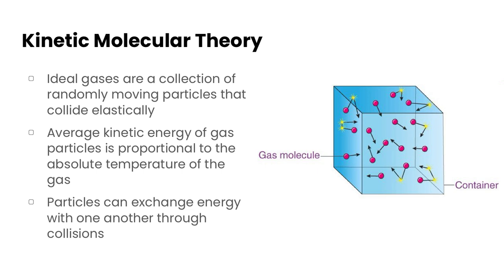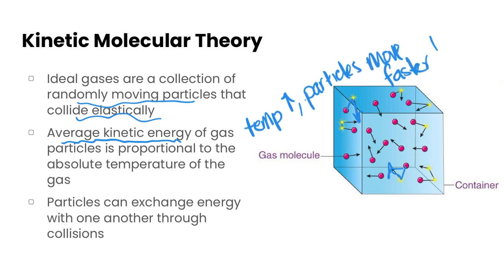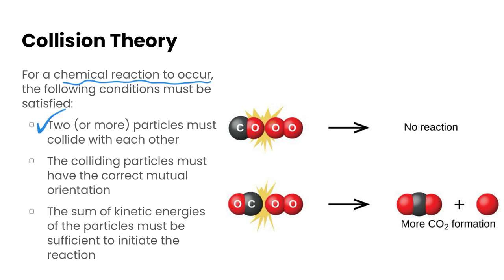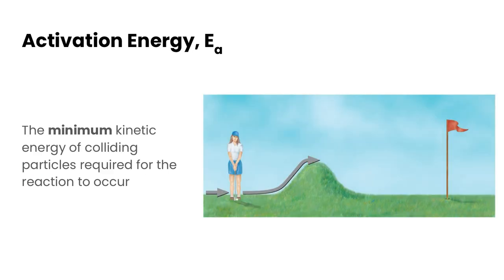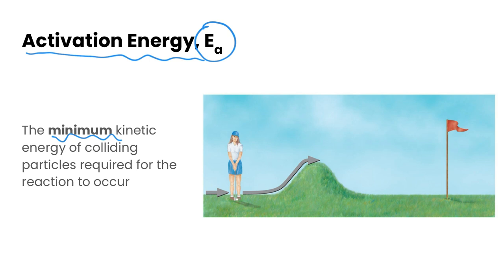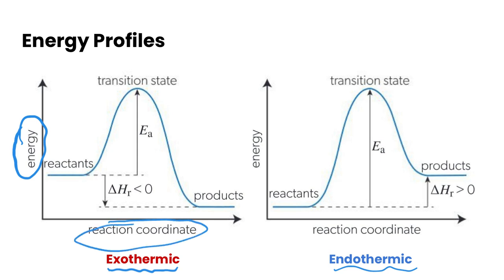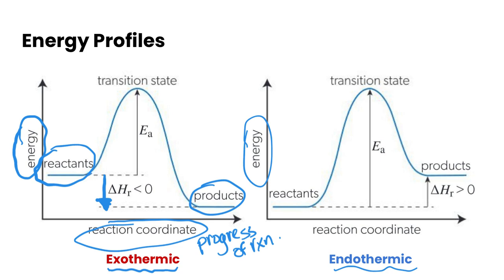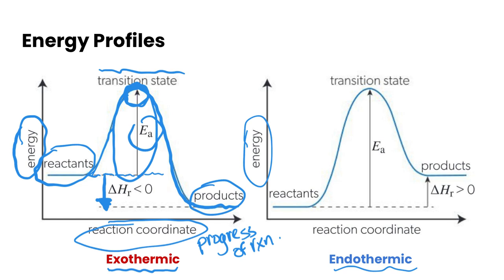Collision Theory | Chemical Kinetics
In this video, we'll cover collision theory in relation to chemical reaction rates. We'll also cover the definition of activation energy and how to draw energy profiles for both endothermic and exothermic reactions.